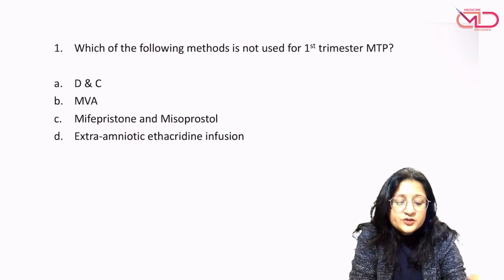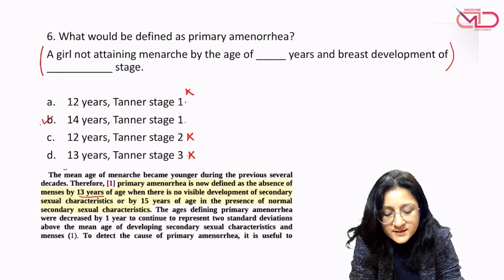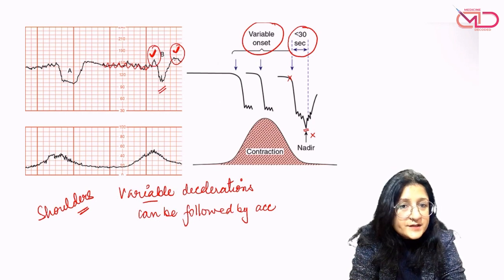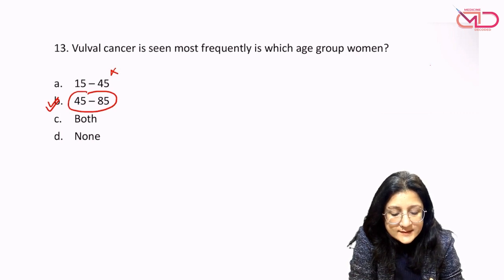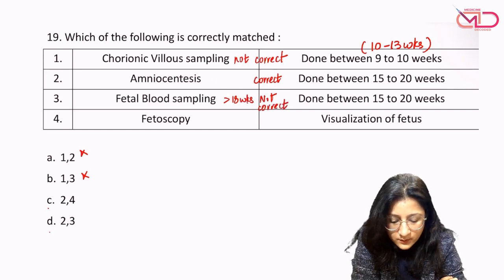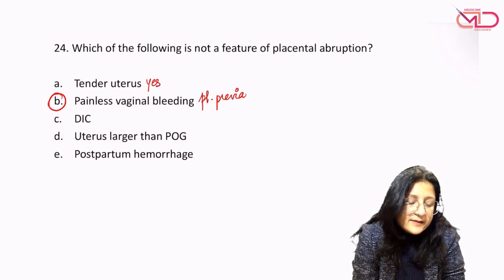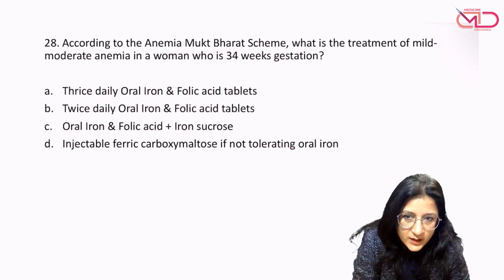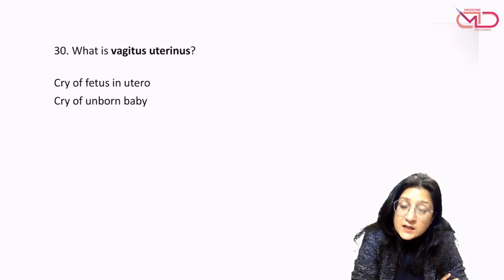INI CET Nov 2022 Recall | Medicine Decoded | Dr. Shonali Chandra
This video discusses the OBG-GYNE recall questions from the postgraduate entrance exam INI-CET Nov 2022. These are recall based questions and may not be an exact replica of the examination paper. The purpose of this video is to know the important topics and areas from which questions were asked and to understand the best way to tackle those questions and to understand how questions can always be attempted with basic knowledge and concepts, keeping in mind that in multiple choice questions it is extremely important to eliminate the options provided.